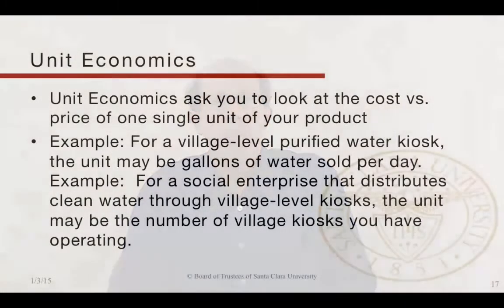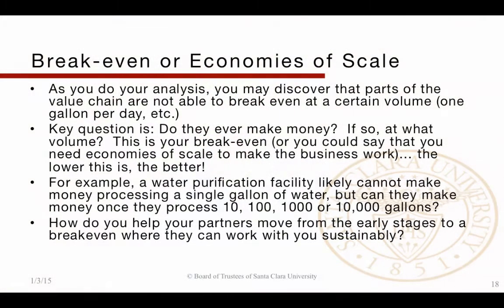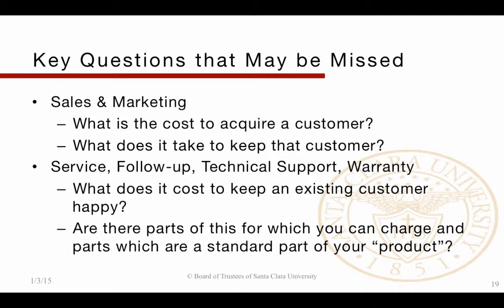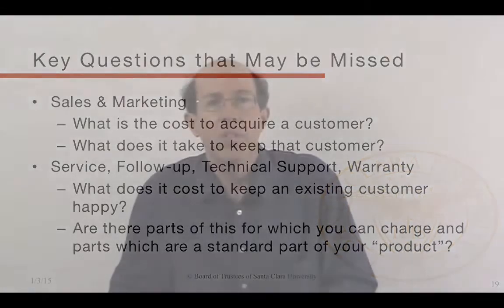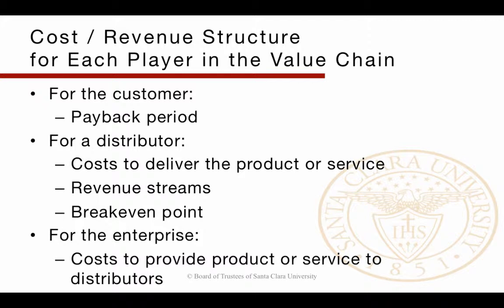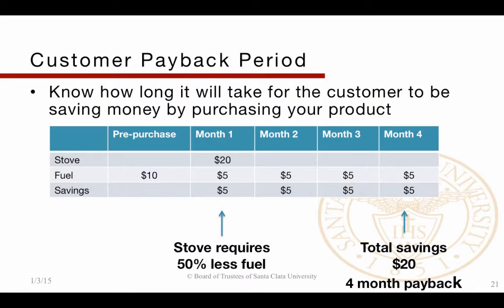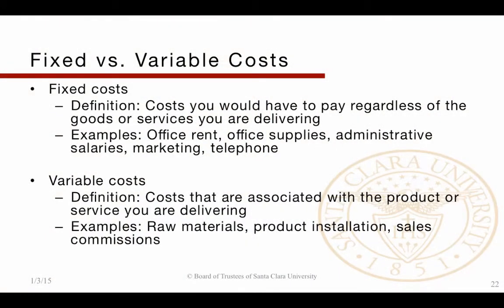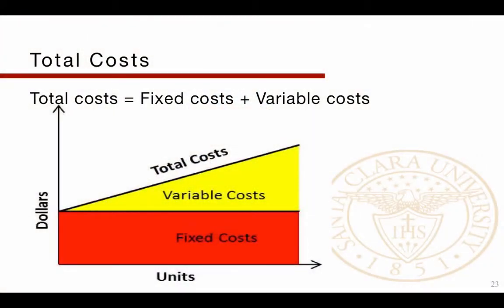Deliverable 5.2: Cost Structure and Revenue Streams